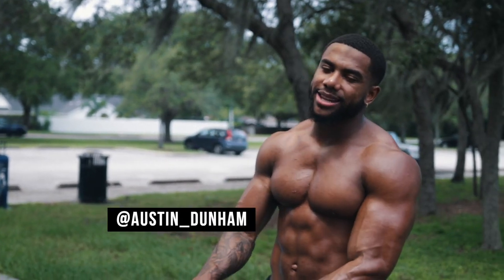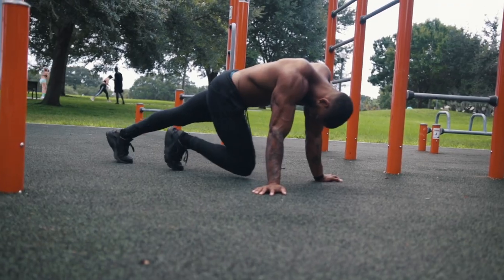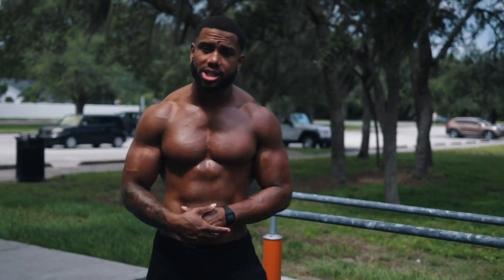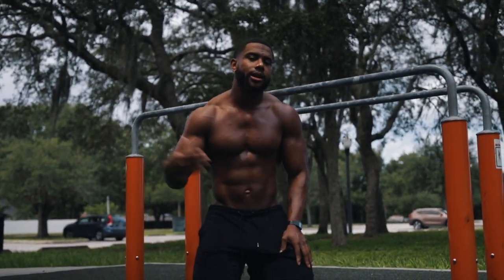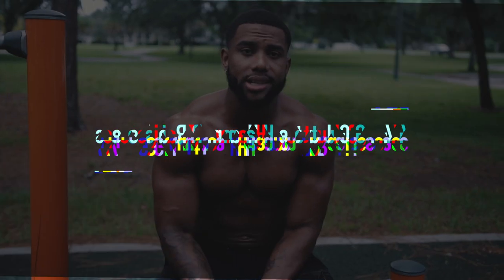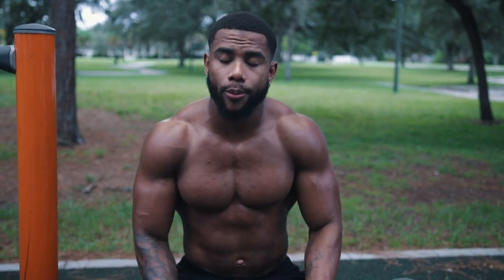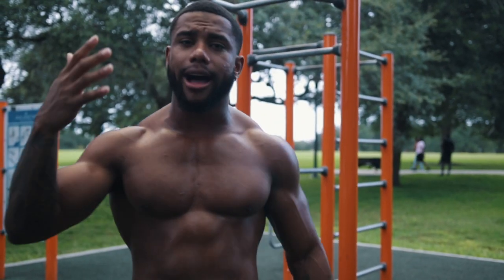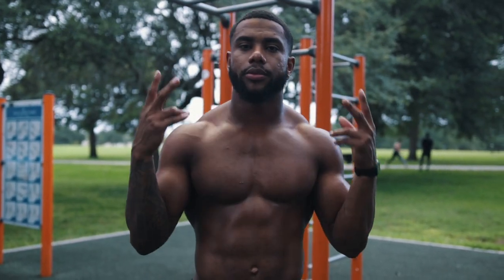The Most UNDERRATED Bodyweight Exercises